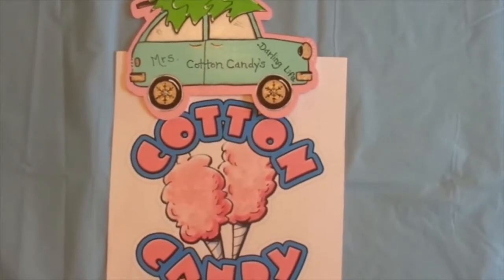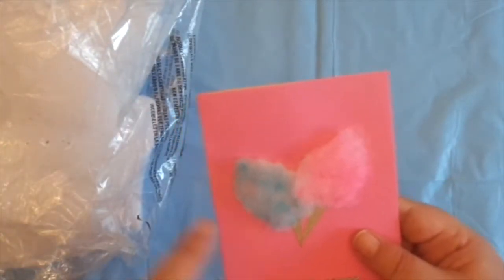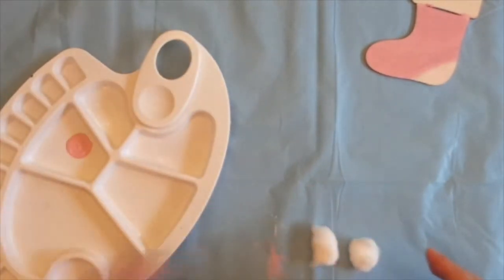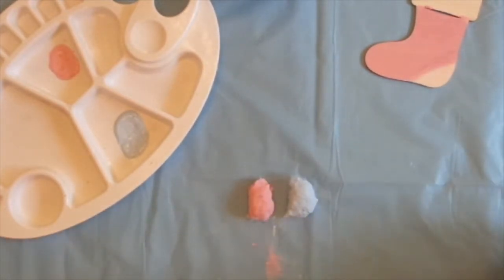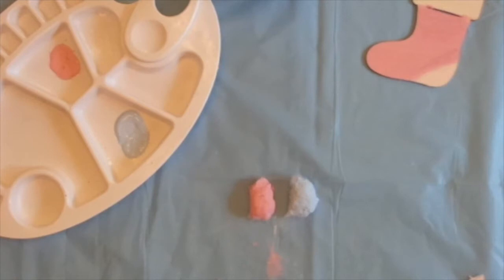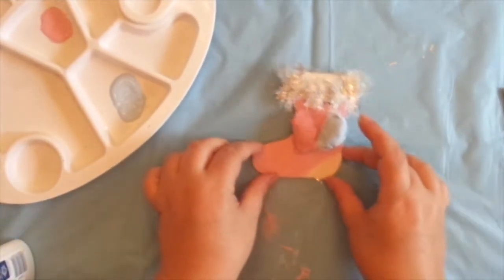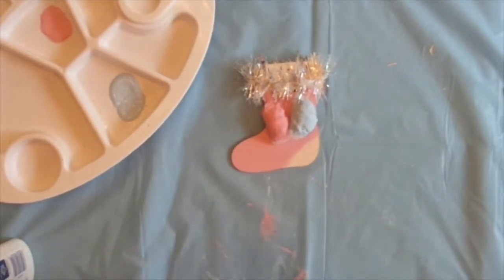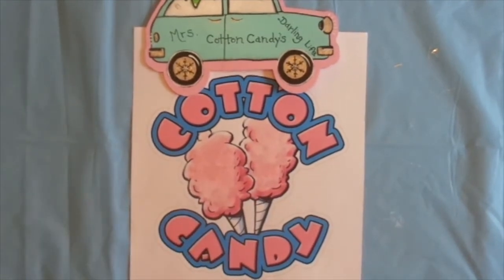DIY Cotton Candy For Crafting - November 2020 MrsCottonCandy DarlingLife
Come Join Me For A  DIY Cotton Candy For Crafting - November 2020 !!! A lot Of You Where Asking How I Make My Cotton Candy . So Here Is The Video I Hope it Helps You Out !!! Thank You To Everyone For  Your Support And For Watching !!! Big Hugs To All xoxo

* INTRO & BANNER MADE BY - Kelsey Bickimer Vlogs